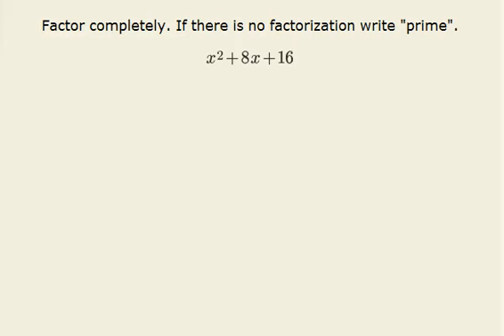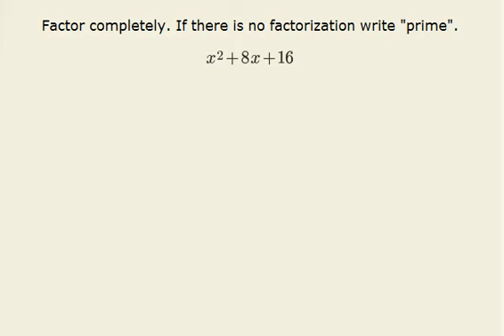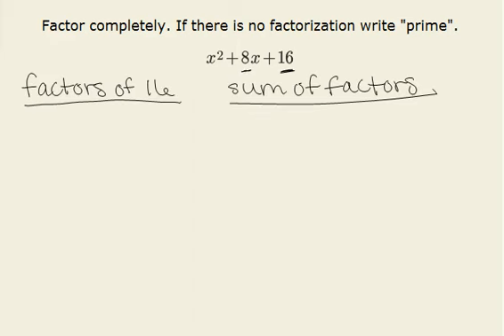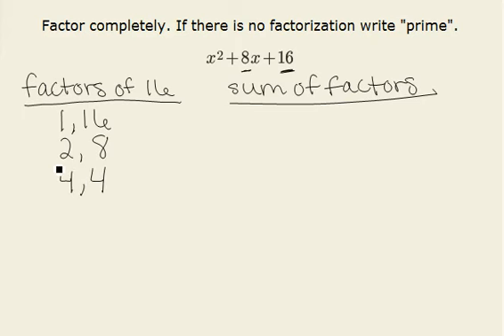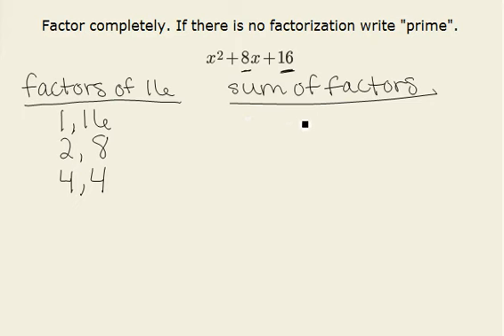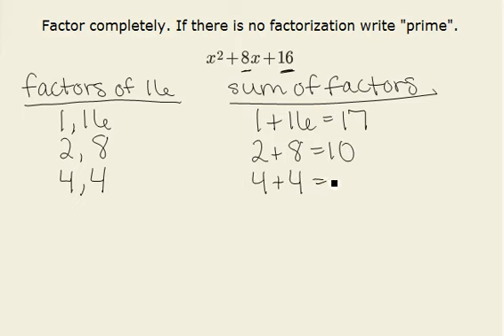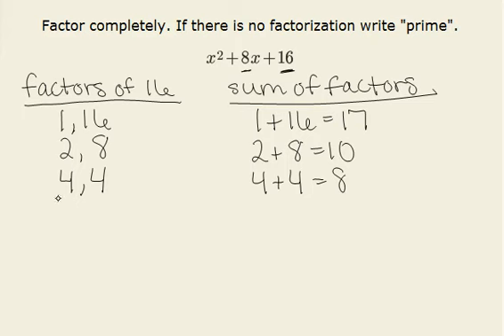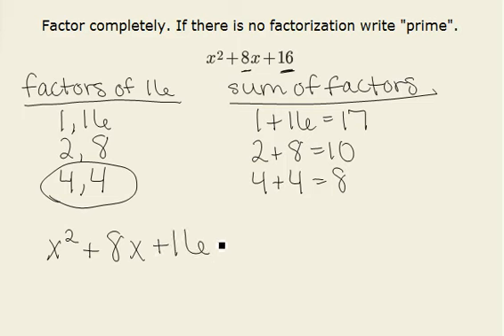Factoring [Perfect Square of a Sum] -2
This video podcast is the "ChalkTalk" in the following Learning Object, which contains additional information relating to the problem and solution presented in the podcast